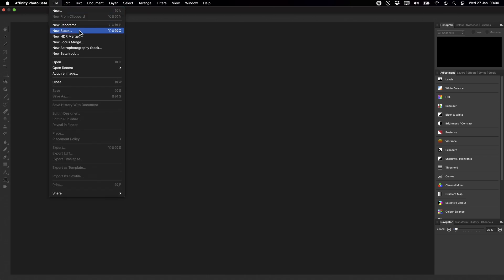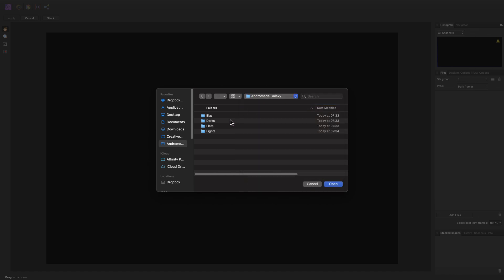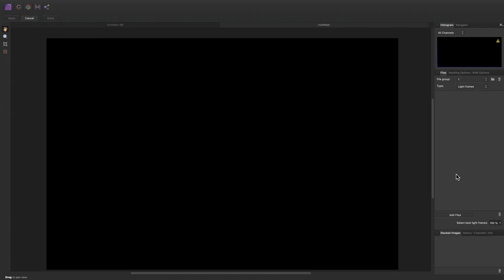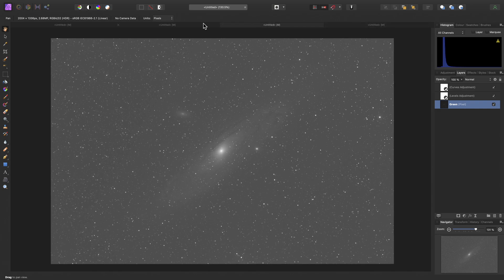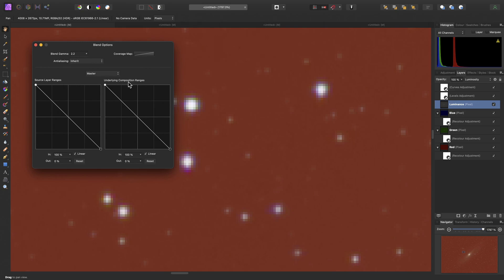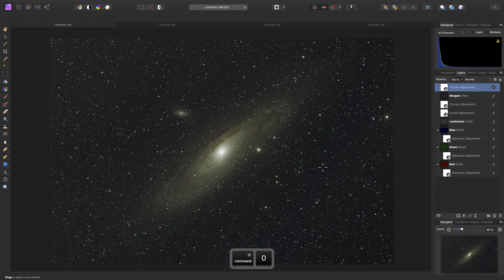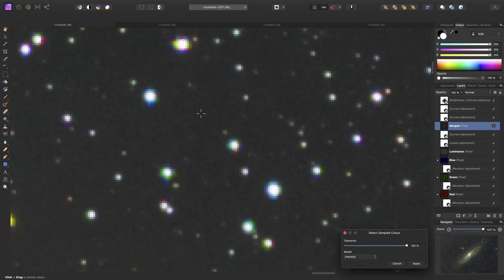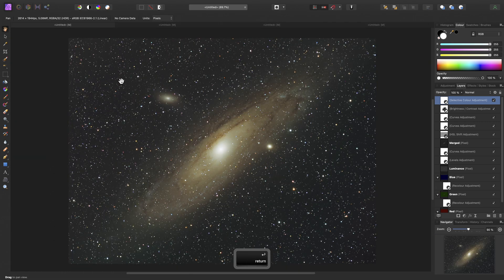Astrophotography stacking: LRGB composition (Affinity Photo)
Use Affinity Photo's astrophotography stacking feature to bring together pixel-binned broadband colour data and enhance detail with Luminance data.

Images captured by James Ritson using iTelescope.net remote telescope service.